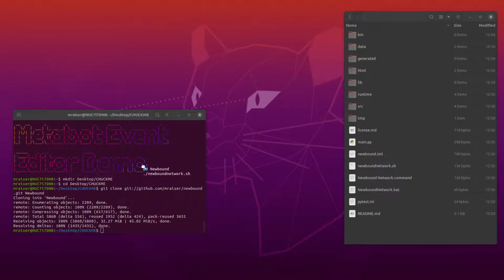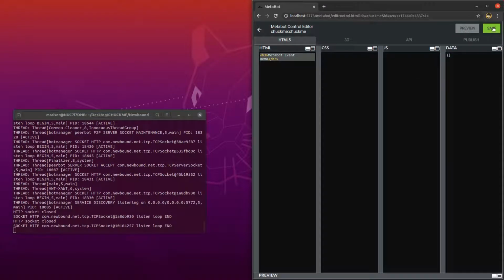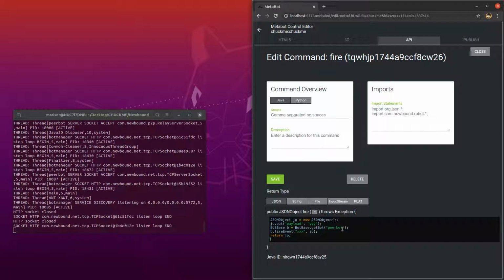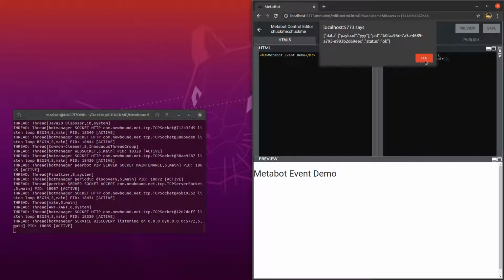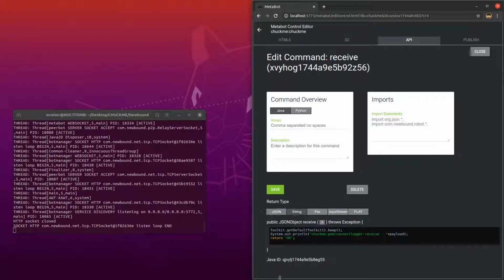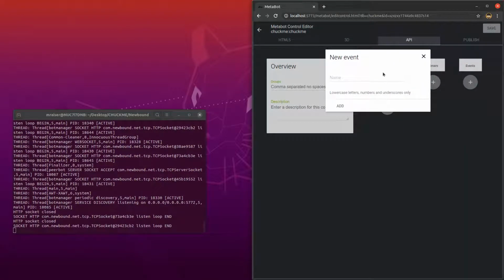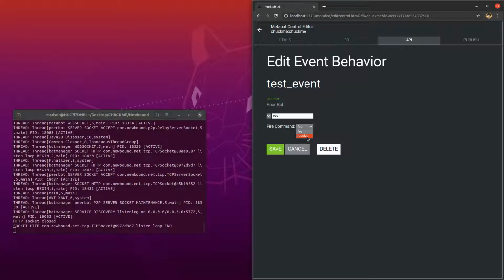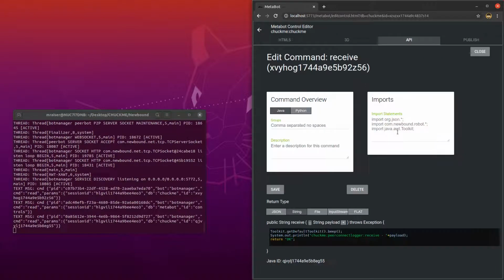Metabot Event Editor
Introducing the Event Editor for Newbound's Metabot. Easily attach code to any event. Create your own event-driven architecture!